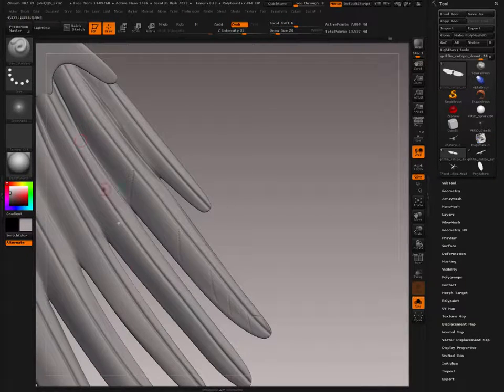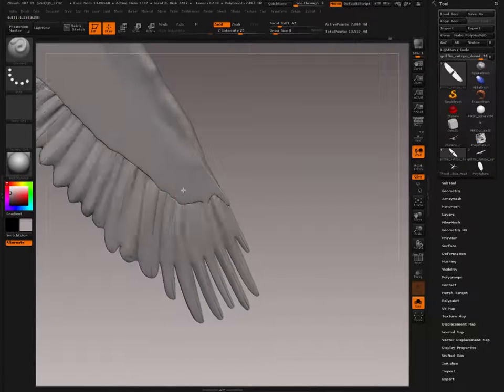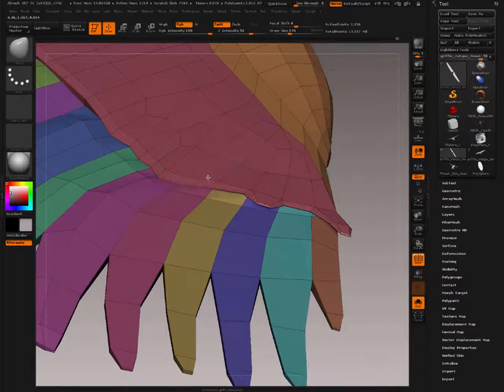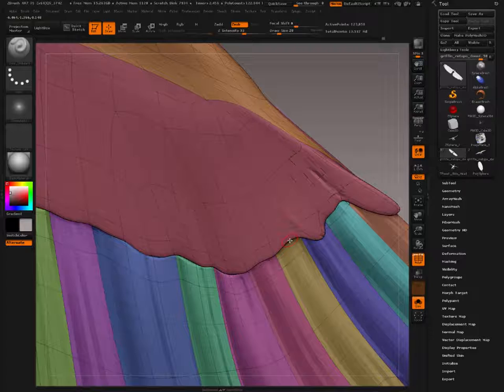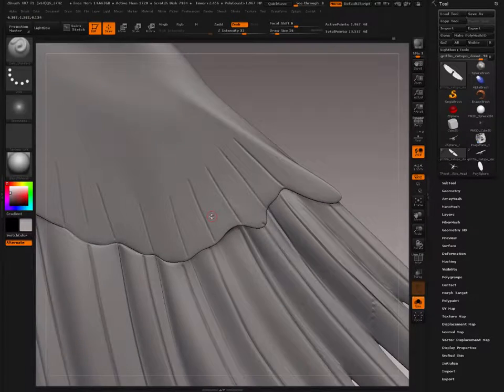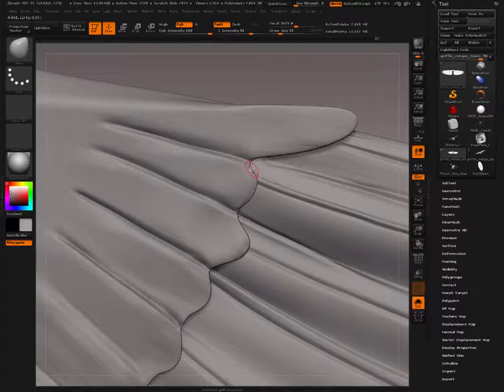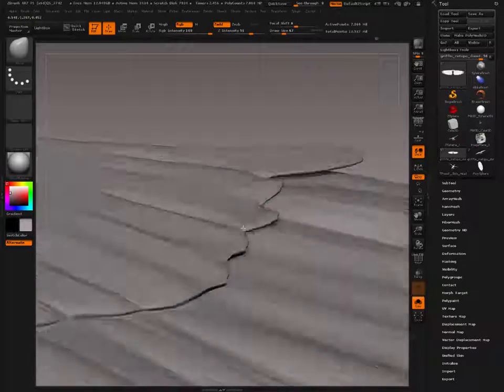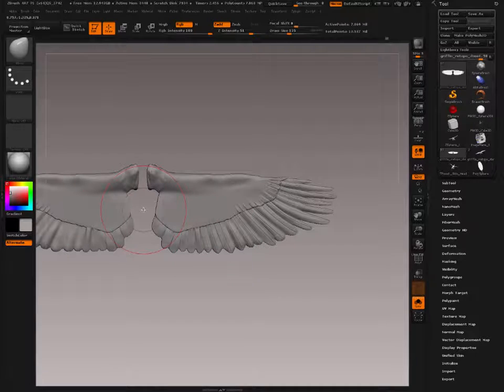42 Sculpting Feather Detail